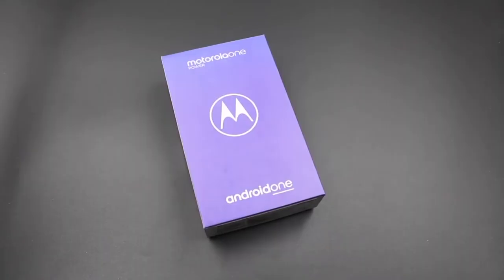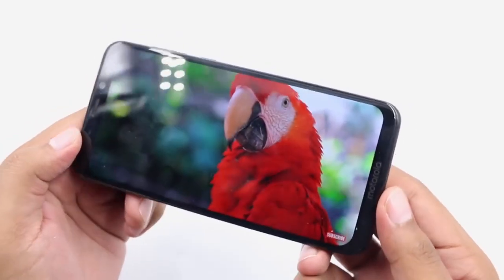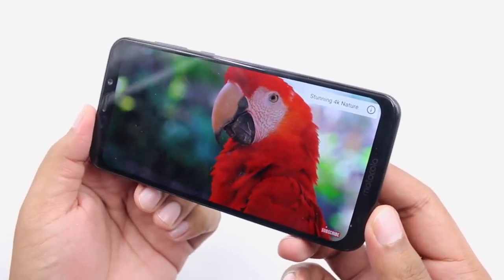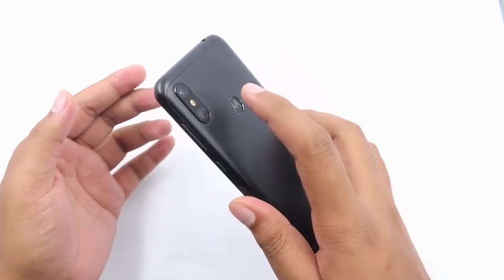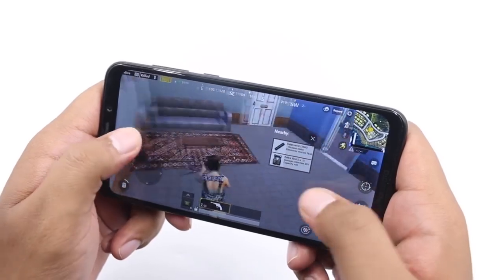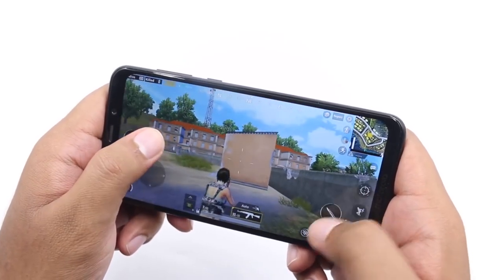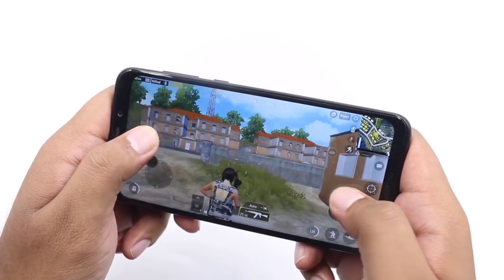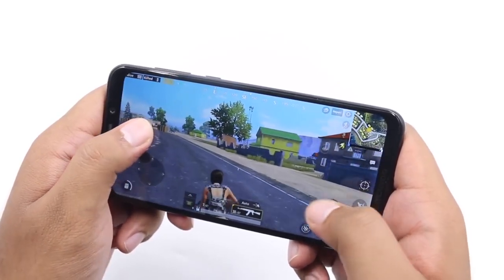Moto One Power - BIG mid range smartphone - தமிழ்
Finally Moto has introduced a good smartphone for 16k pricing. Its 5000 mah battery plays a lead roll in this phone along with Android One for this price point.

First sale starts on 5th October at 12 noon exclusively on Flipkart.